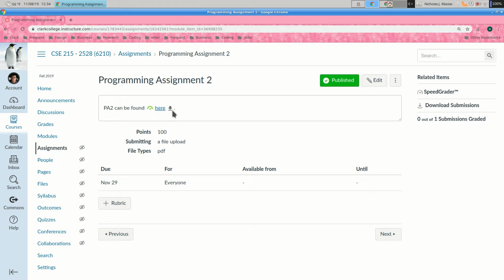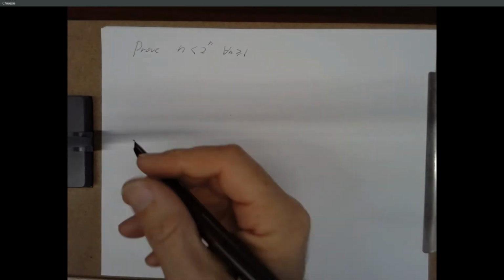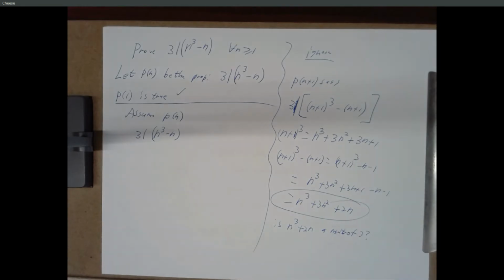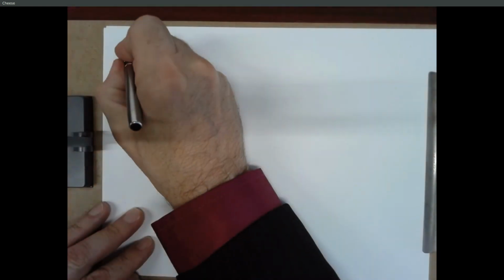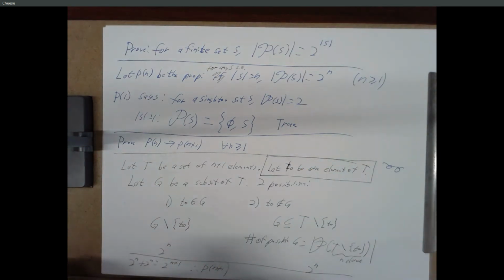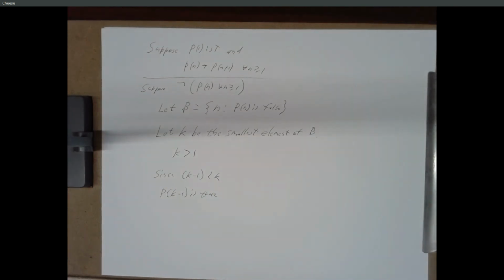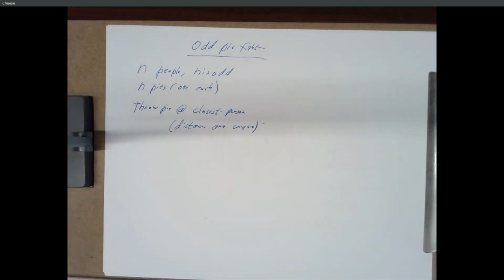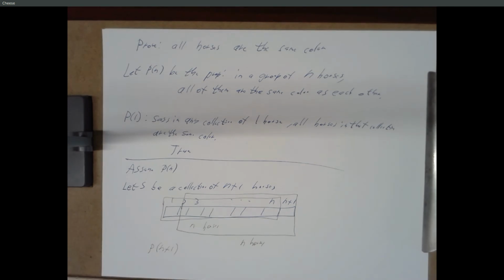CSE 215 20191108